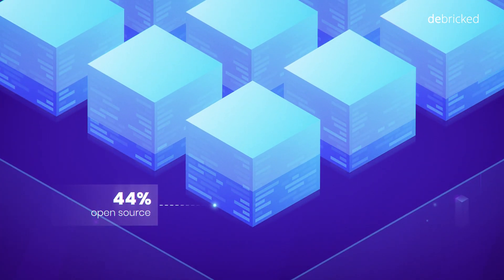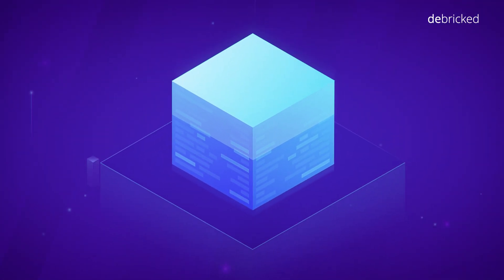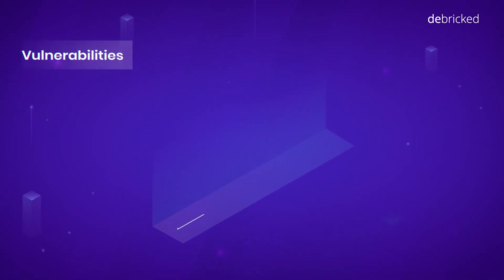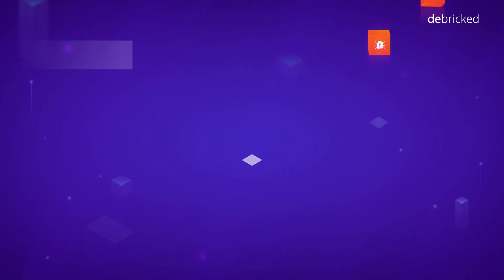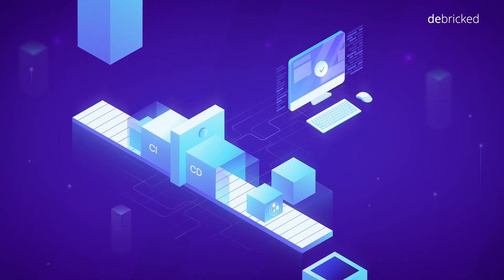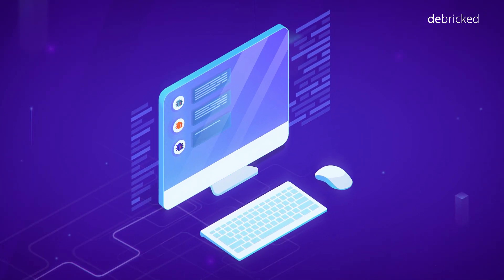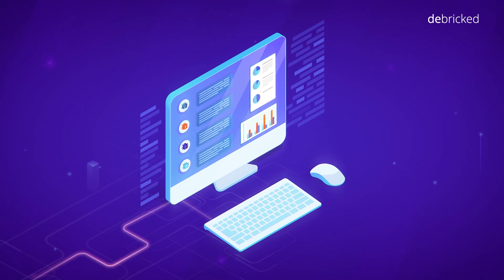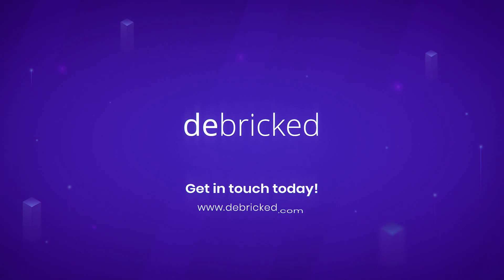Debricked Company Intro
Actionability - Debricked SCA doesn't only show you what security vulnerabilities you have, the tool also helps you fix them with either a simple click or a remediation suggestion.
Data quality - The Debricked tool is based on state-of-the-art machine learning algorithms, making the data quality absolutely top of the game. This means fewer false positives and minimal false alerts.

Twitter ‣ @debrickedab
Instagram ‣ @debricked